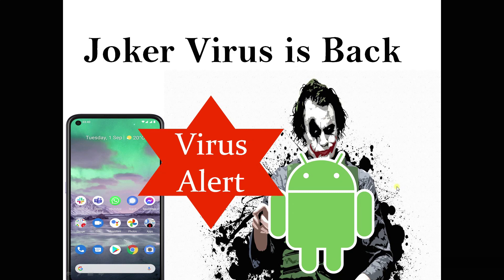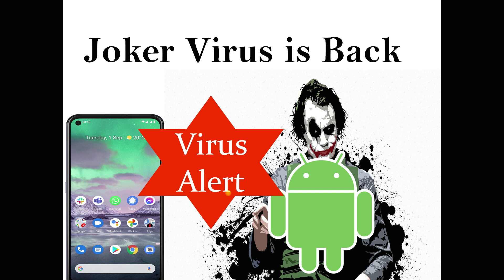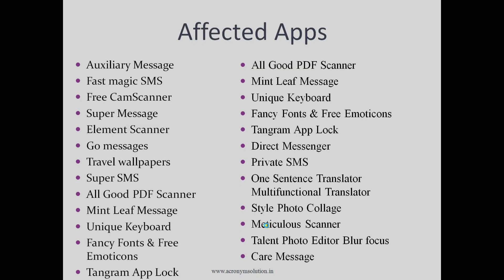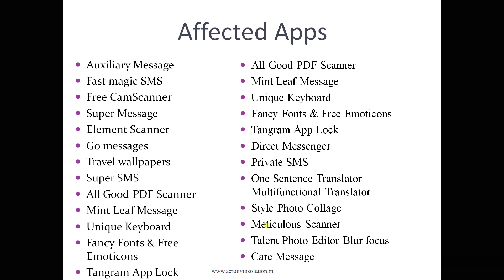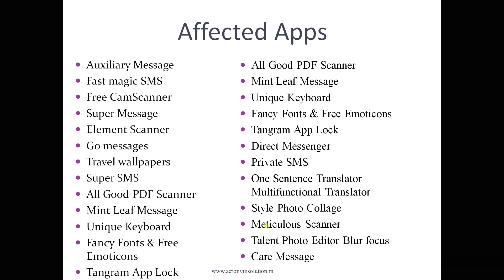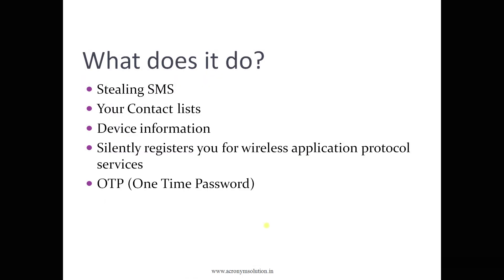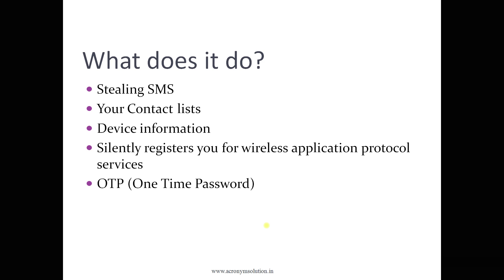Joker Virus Found in several Google Play Store apps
Joker is one of the most prominent malware families that continually targets Android devices. This spyware is designed to steal SMS messages, contact lists, and device information along with silently signing up the victim for premium wireless application protocol (WAP) services. Joker is a malware Trojan that primarily targets Android users. The malware interacts with users through apps. Google had removed around 11 Joker-infected apps from Play Store in July and removed 34 apps in October that year.
Source from msn website.